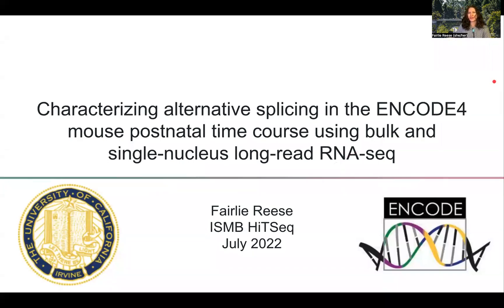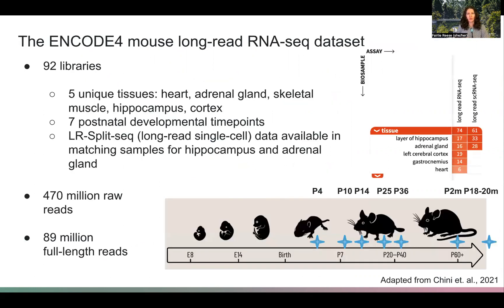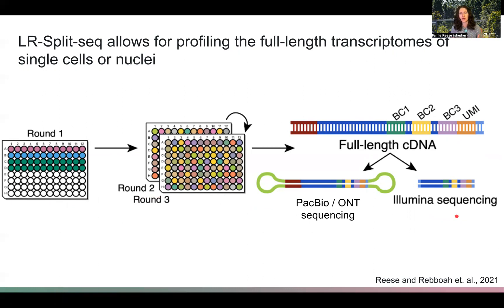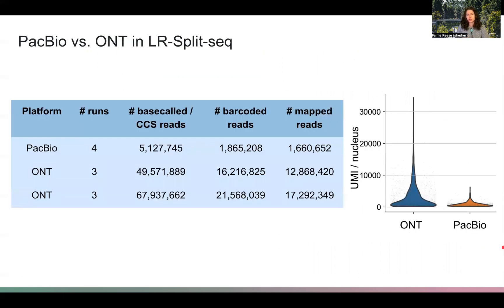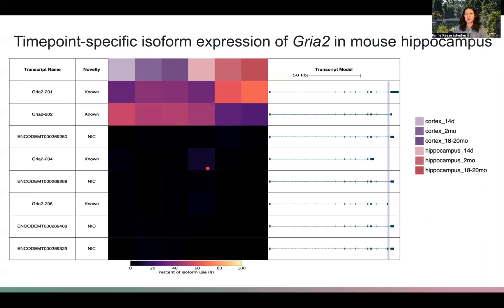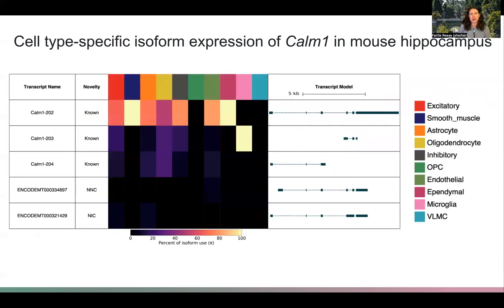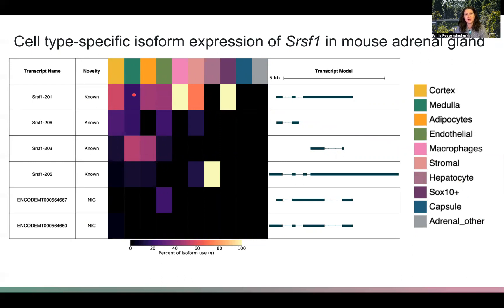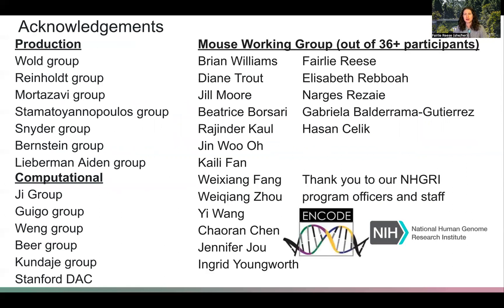Characterizing alternative splicing in the ENCODE4... - Fairlie Reese - HiTSeq - Poster - ISMB 2022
Characterizing alternative splicing in the ENCODE4 mouse postnatal time course using bulk and single-nucleus long-read RNA-seq - Fairlie Reese - HiTSeq - Poster - ISMB 2022